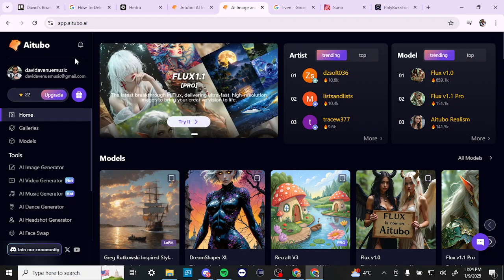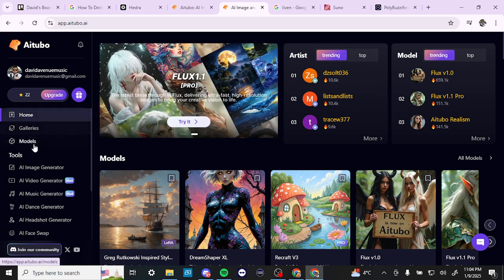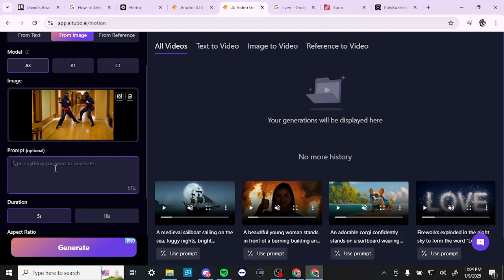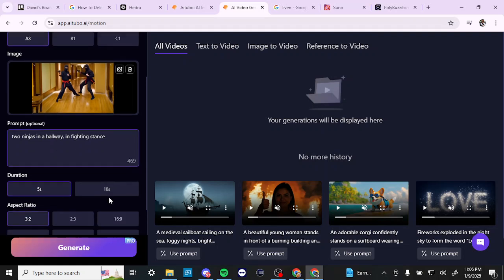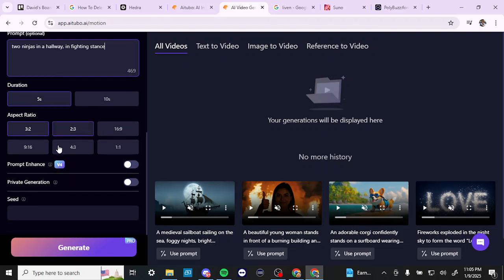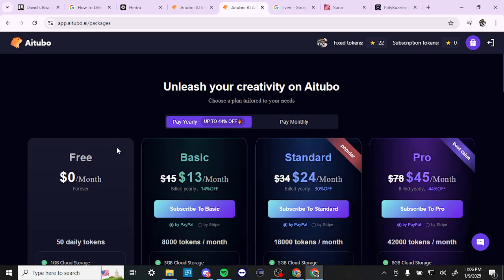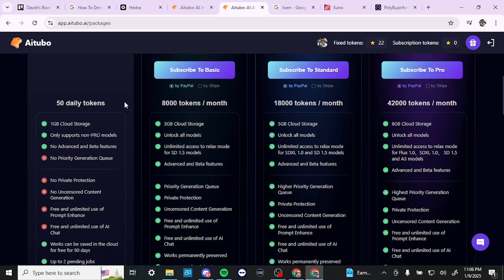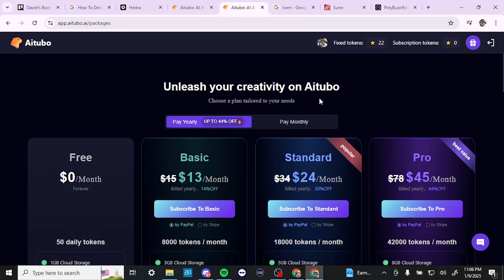Image Into A Video With Aitubo Ai - (How To Make An Image To Video)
Learn how to transform an image into a stunning video effortlessly using Aitubo AI's advanced animation features.